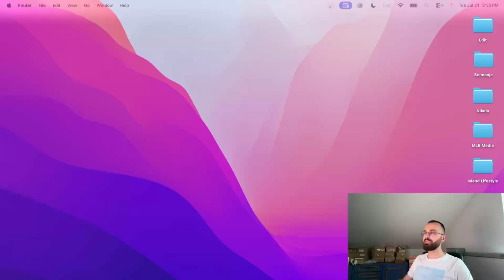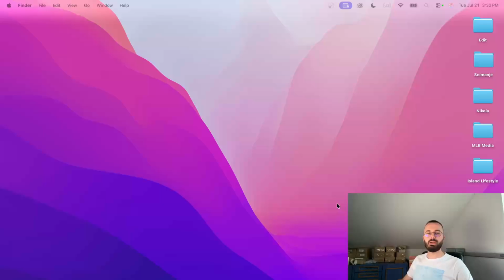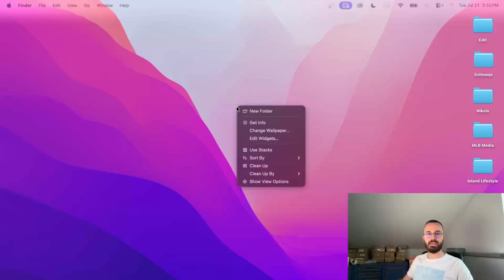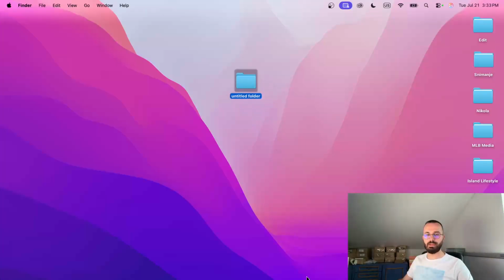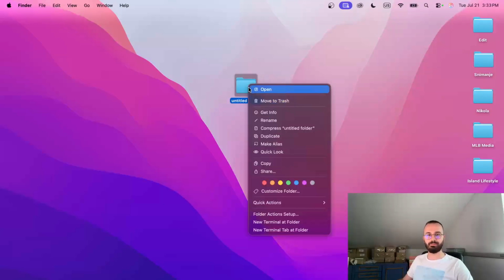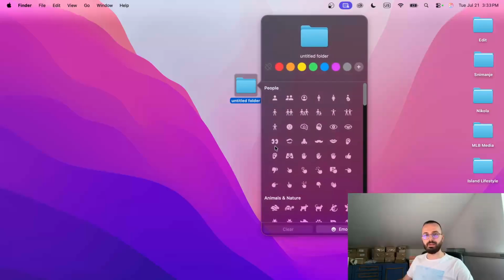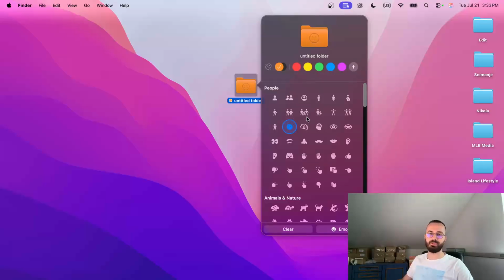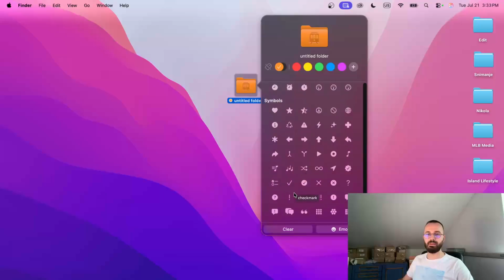How To Change Folder Icon On MacBook (Easiest Way)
In this video I will show you How To Change Folder Icon On MacBook. It would be good if you watch the video until the end so that you don't miss important steps.